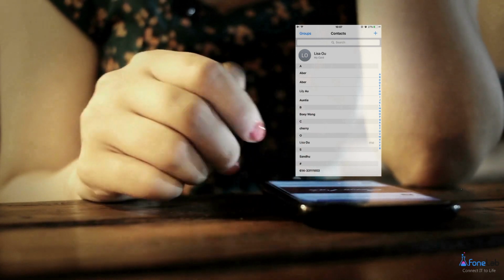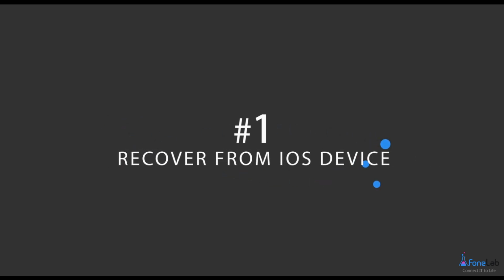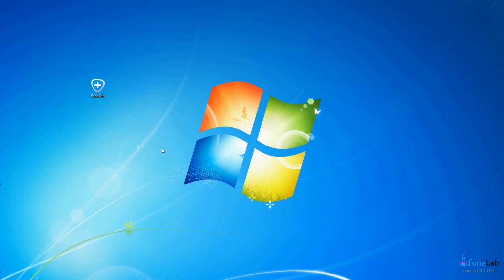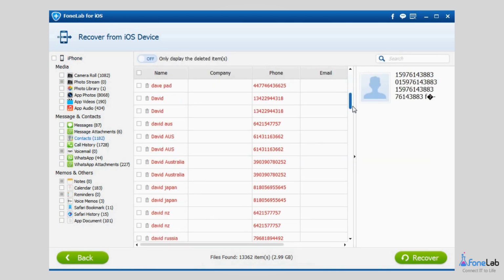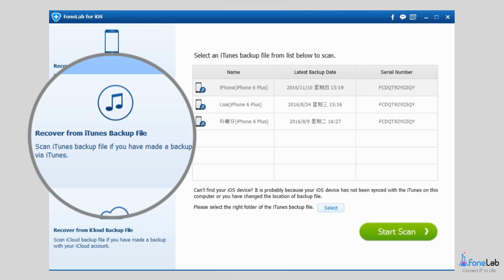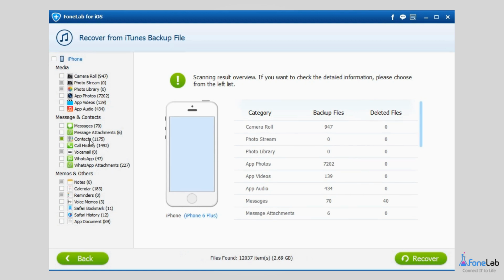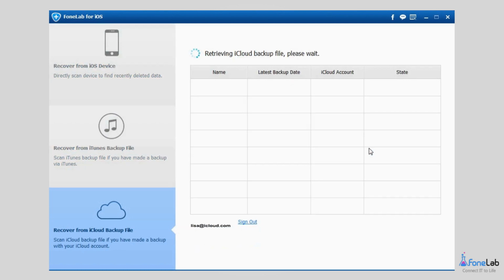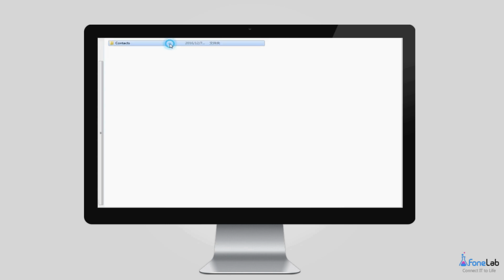How to Recover Deleted Contacts on iPhone 13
Today we would like to show you the best way to recover deleted or lost contacts on iPhone.
With the help of FoneLab iPhone Data Recovery, a professional iOS data recovery software， you are able to restore almost all data on your iPhone, iPad or iPod including contacts.